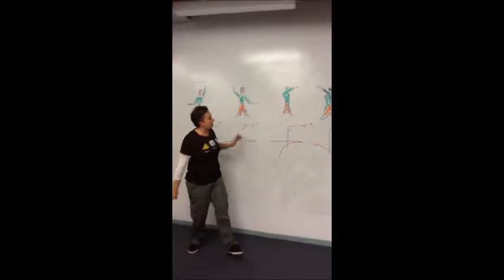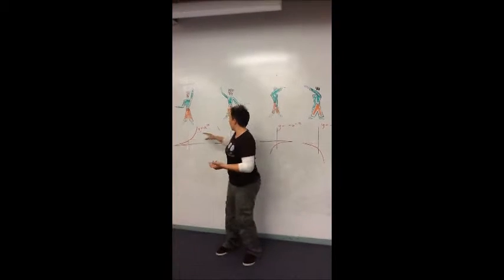Functions and Curves 5 (Exponential)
As the introduction to our function term unit Erin introduces a series of dance moves that can help connect a physical activity with the importance of identifying key shapes and characteristics of functions.  This is part of a series of 5 movies that include Linear, Quadratic, Cubic, Hyperbola and Exponential. It was recorded on 13/4/12 for the MM1 and SM1 students at Hawker College.